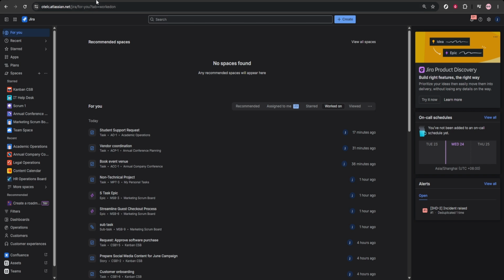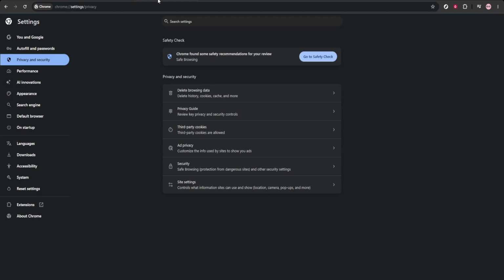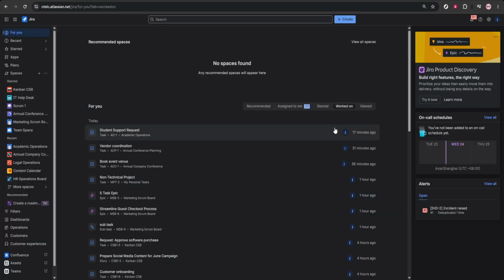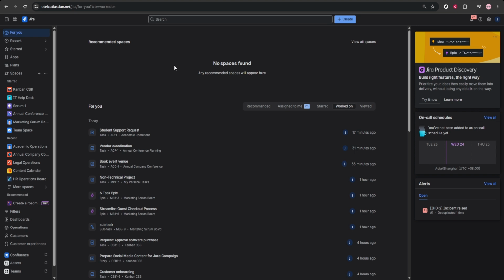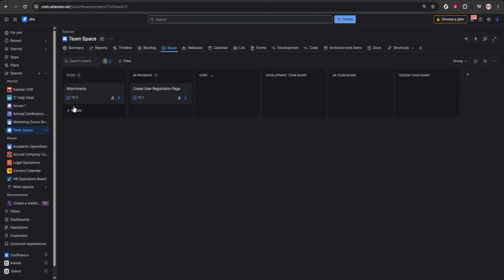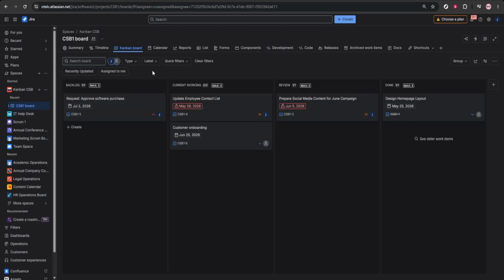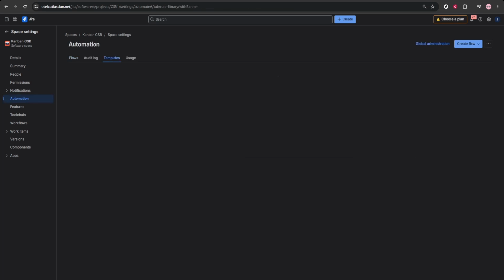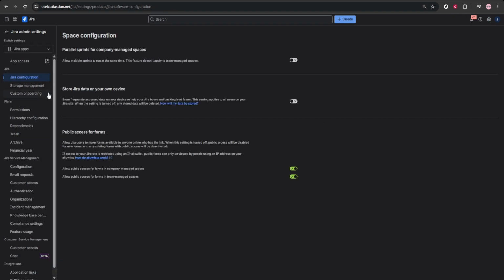How to Fix Jira Running Slowly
In this video We will show you How to Fix Jira Running Slowly